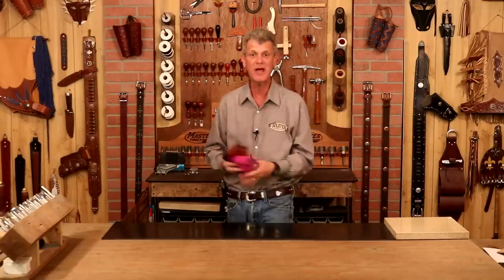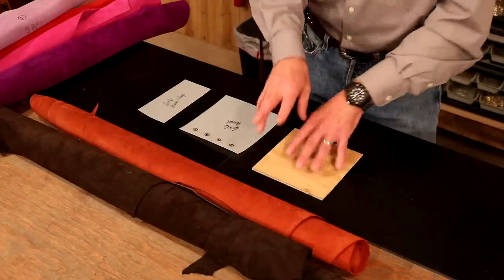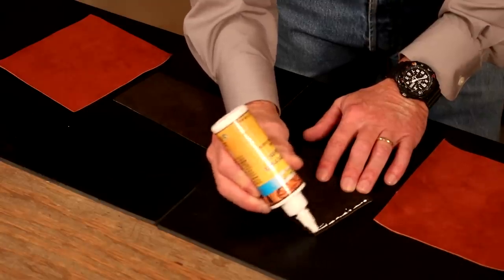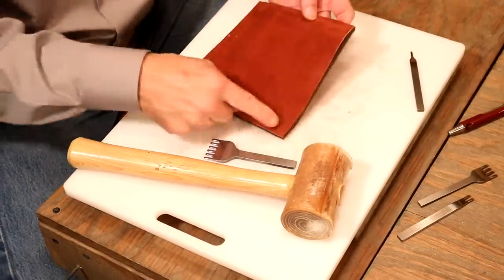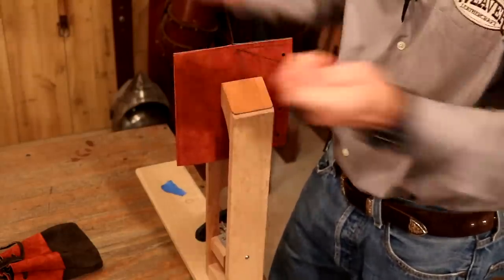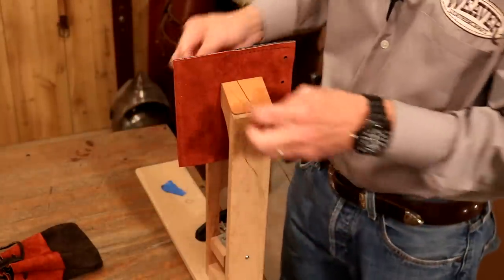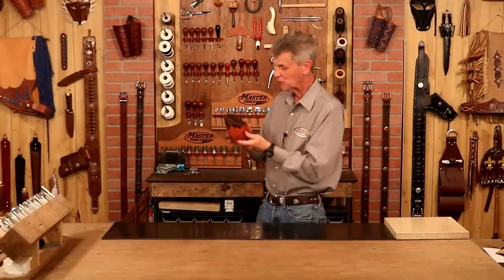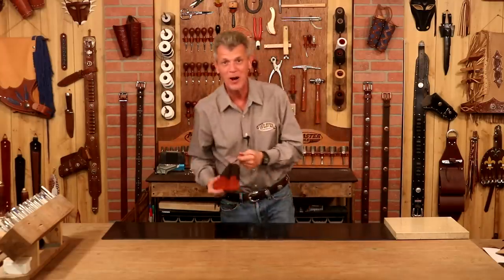Making a Leather Drawstring Pouch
In this video, Chuck Dorsett makes a leather drawstring pouch. These drawstring pouches are easy projects that don't require a lot of time or experience. The pouches are hand-stitched around the body and then a drawstring is attached at the top for the closure. The ideal leather to use for these pouches is a 3/4 oz. soft leather. We hope you have fun with this simple and easy project!